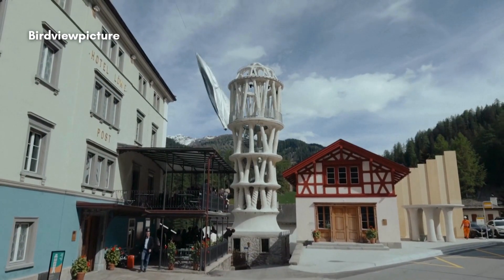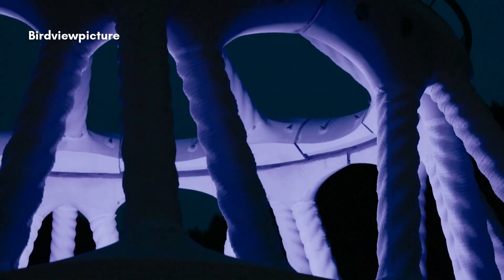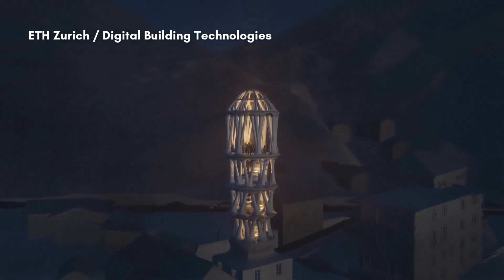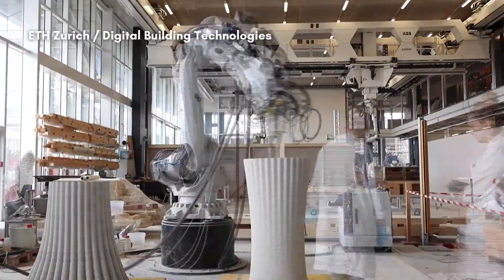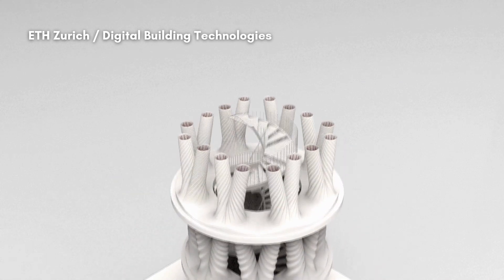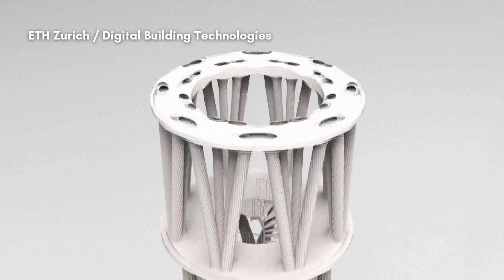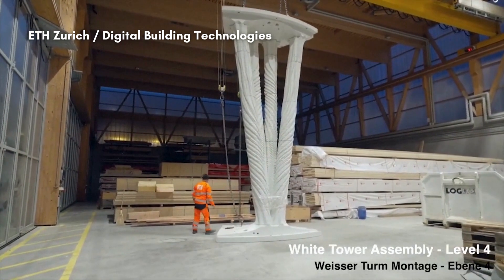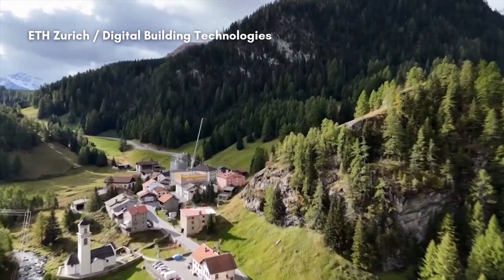Tor Alva, a A blend of AI and Concrete, 3D-Printed Tower Unveiled in Switzerland | DWS News | AI12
Tor Alva, a A blend of AI and Concrete, 3D-Printed Tower Unveiled in Switzerland

Switzerland has unveiled Tor Alva, the world’s tallest 3D-printed tower, standing nearly 30 meters high in the tiny village of Mulegns. Created by ETH Zurich and the Origen cultural foundation, the ornate white concrete tower showcases robotic 3D printing and innovative construction methods. Aiming to revitalize the depopulated village, the tower also serves as a cultural space and tribute to local heritage. It opens for tours on May 23 and will remain in place for five years.

🌐 DWS News – Decoding Global Politics Daily
Welcome to DWS News! We deliver reliable, timely updates and in-depth coverage of the biggest political stories shaping our world.

Stay informed on international diplomacy, political power shifts, peace negotiations, and world-changing events.

DWS News YouTube Channel is managed by Dot Republic Media, All Copyrights Reserved.